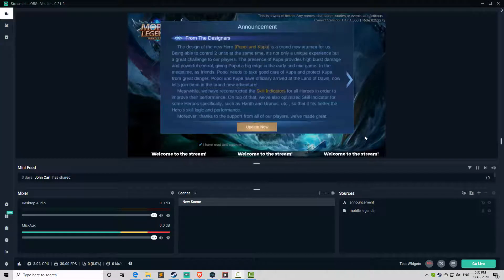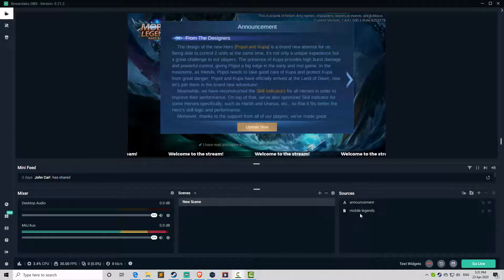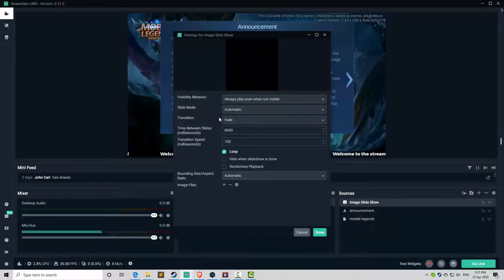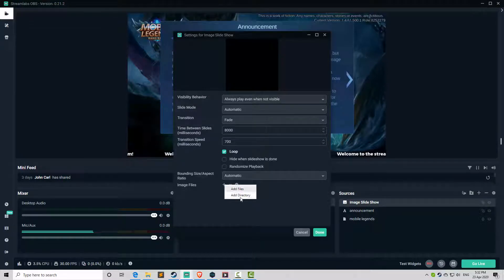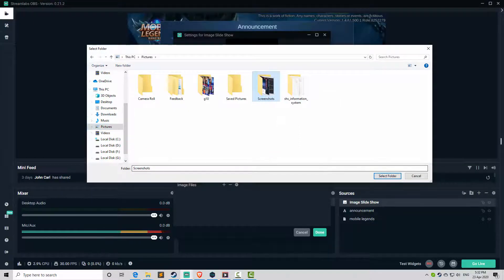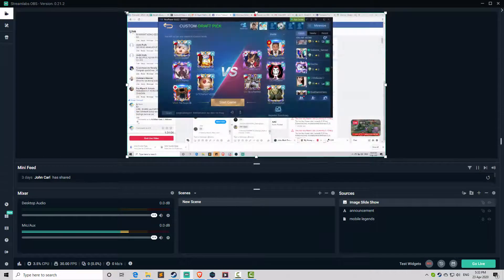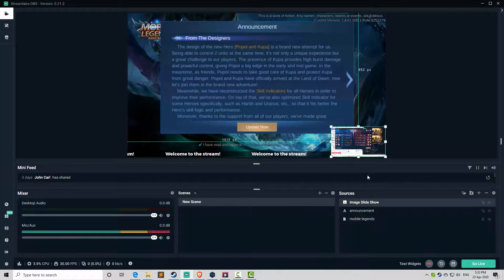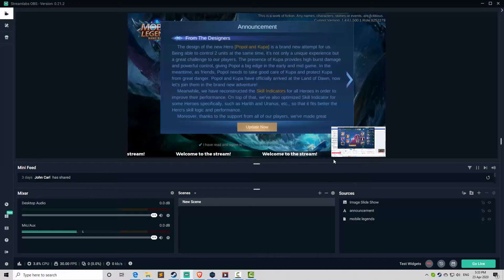How to add an Image Slideshow in Streamlabs OBS